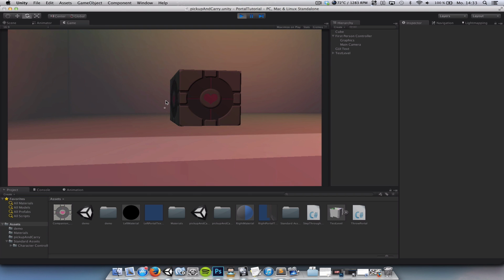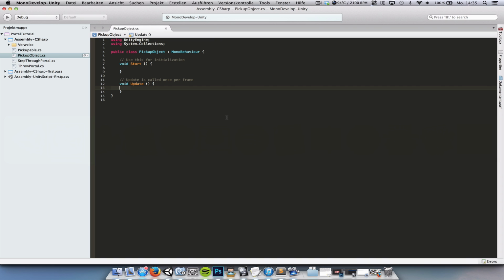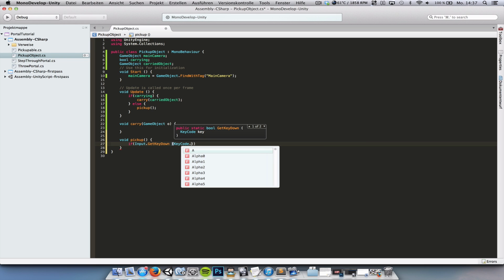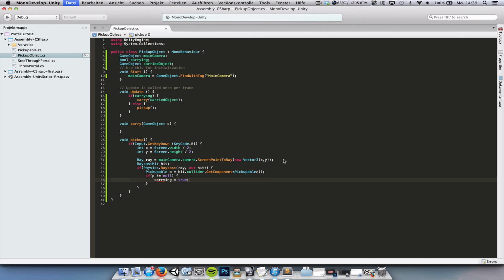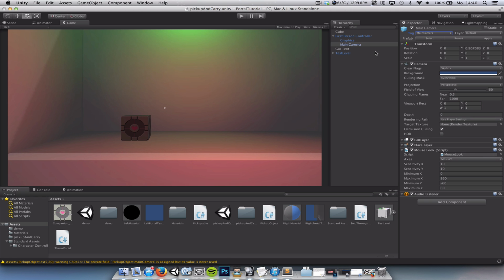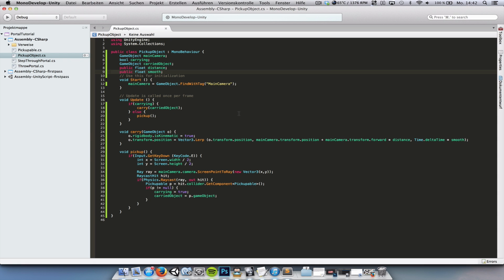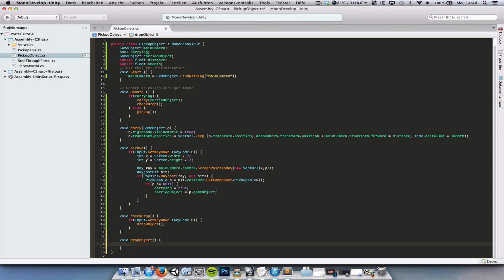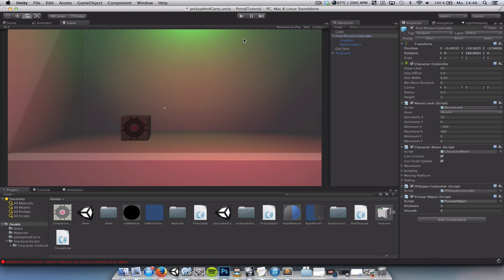Unity3D Tutorial - Pickup and Carry Objects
Hey,
another (portal related) tutorial on how to pickup and carry objects around.
Hope you like it, leave some comments below and tell me what you need tutorials for!

as many of you asked for the scripts, I provide you with the whole project